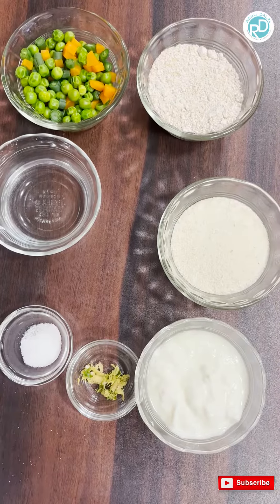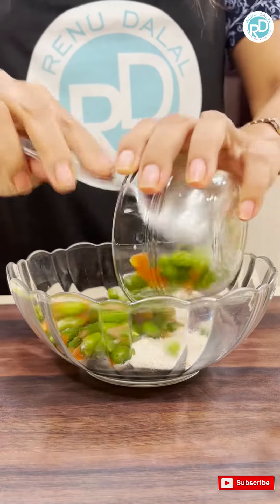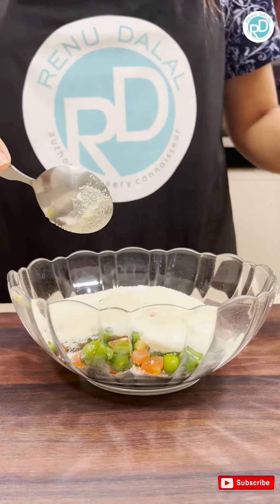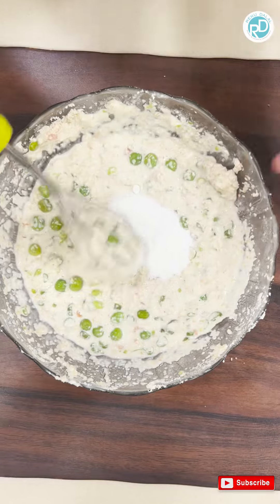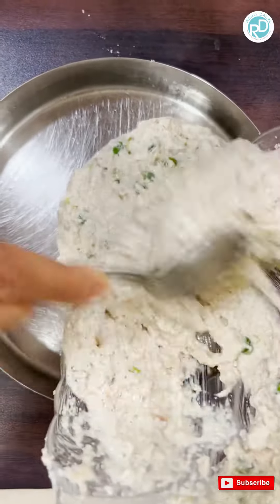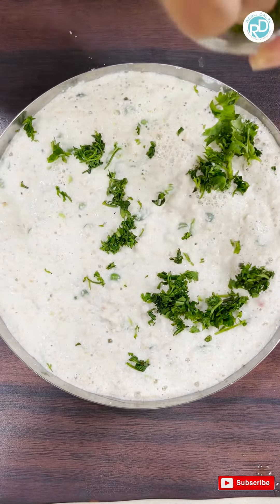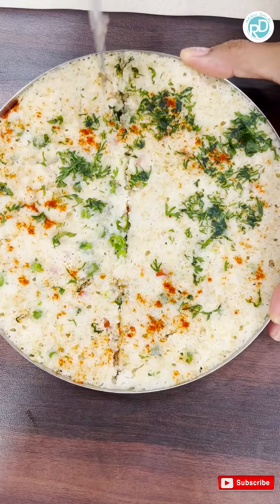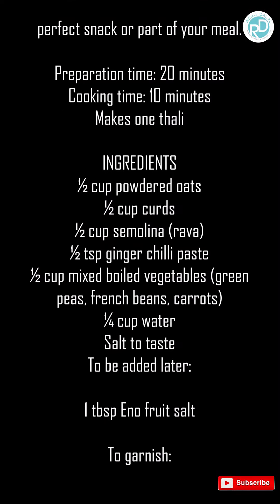Oats and vegetable dhokla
Make this tasty dhokla for your family. You will never stop making them .
0:00 Ingredients
0:11 Step 1 - Dhokla Batter
0:55 Step 2 - How to proceed
1:27 Step 3 - Steam Dhoklas
1:43 Oats and Vegetable Dhokla is Ready !